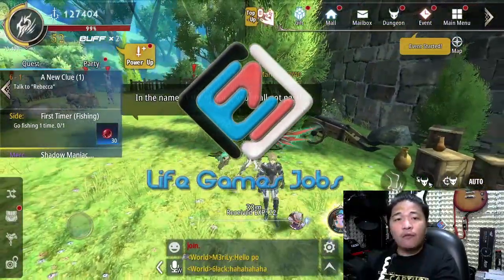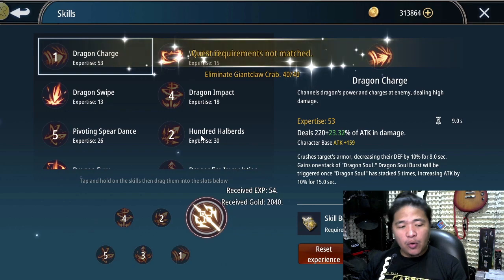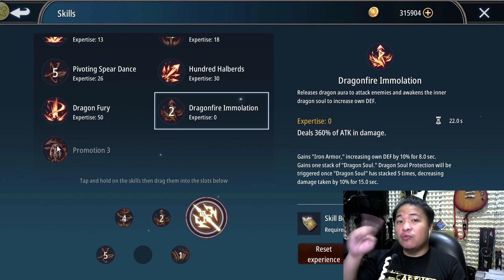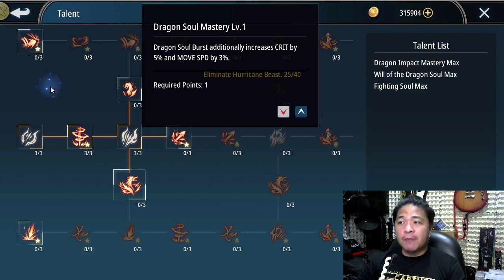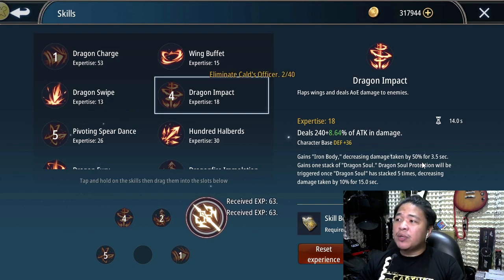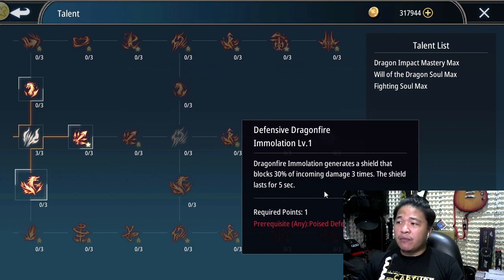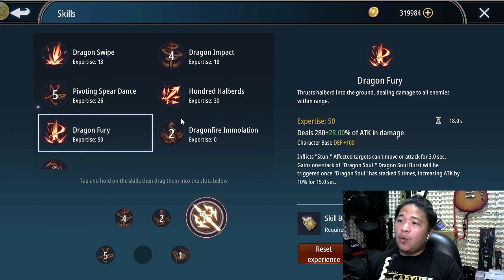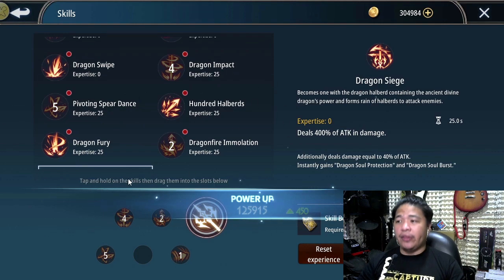Aura Kingdom 2 Mobile - Dragoon Skills & Talent Build Guide Explanation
In this video I've explained the dragoon skills and talents based on my own understand about this character in Aura Kingdom 2 Mobile.